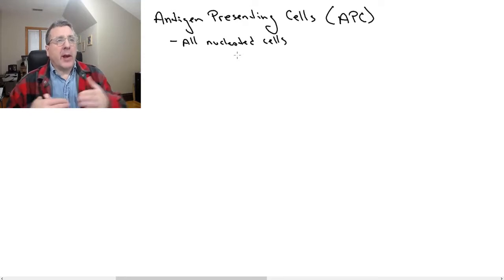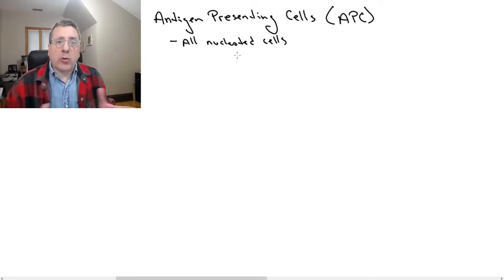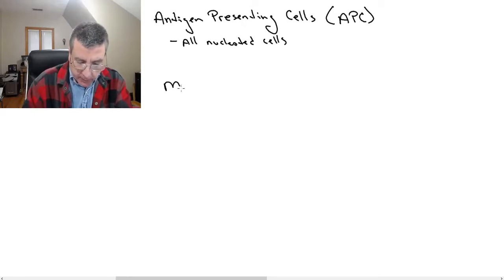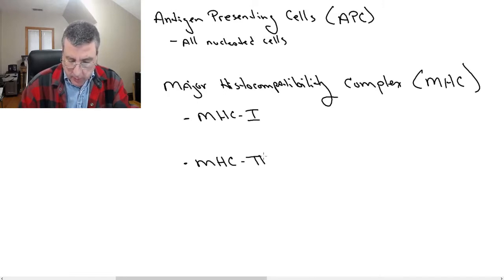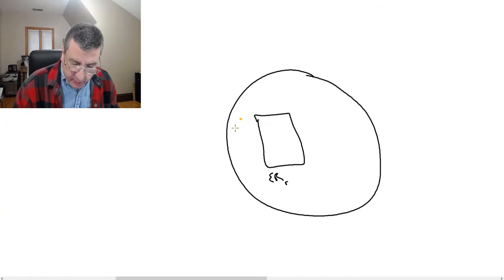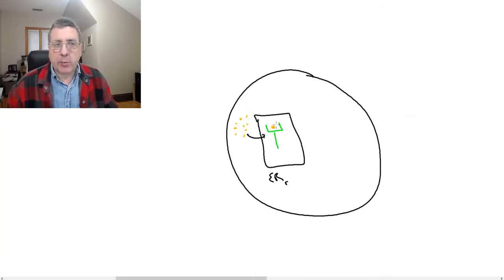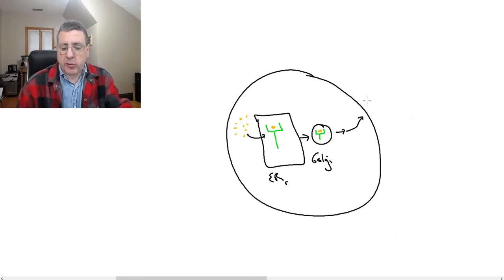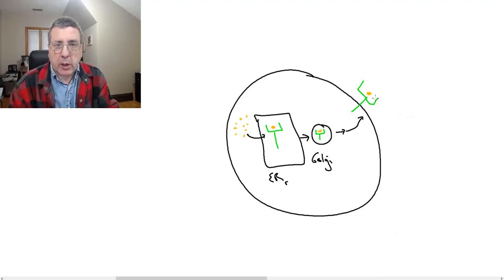Adaptive Immunity 2 MCH I